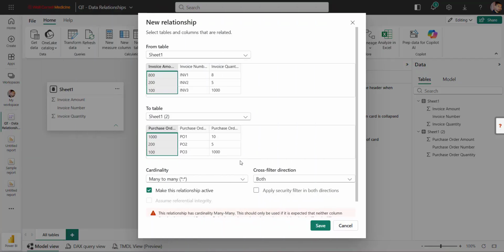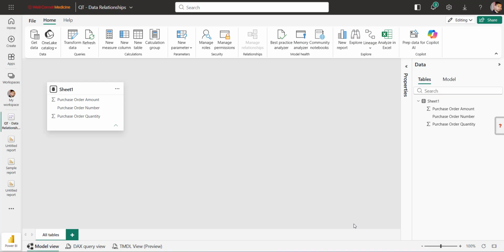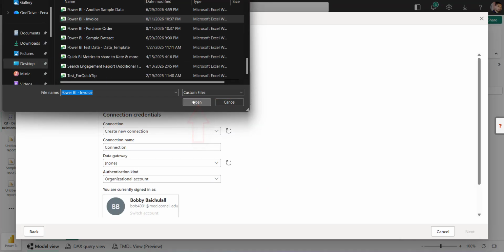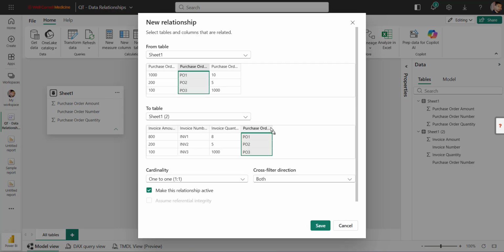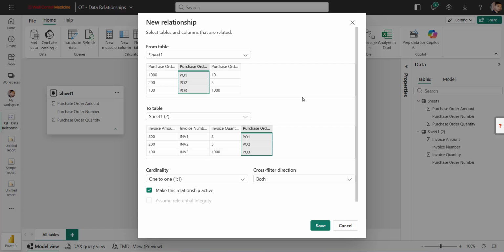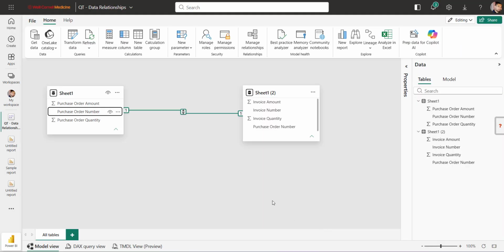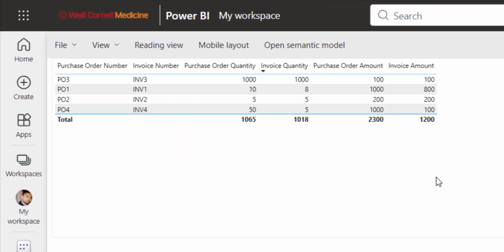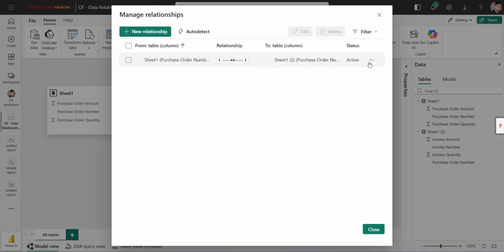BI Quick Tip #198: How to create data relationships in Power BI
Learn how to create data relationships in Power BI.